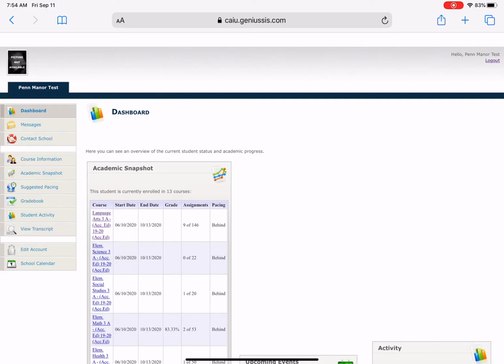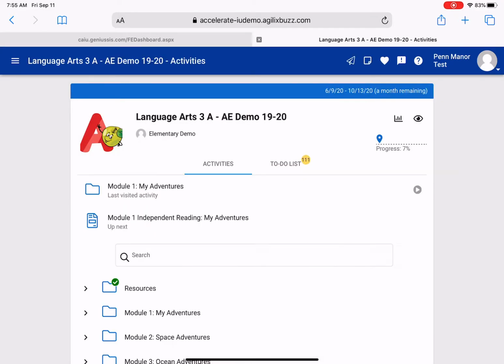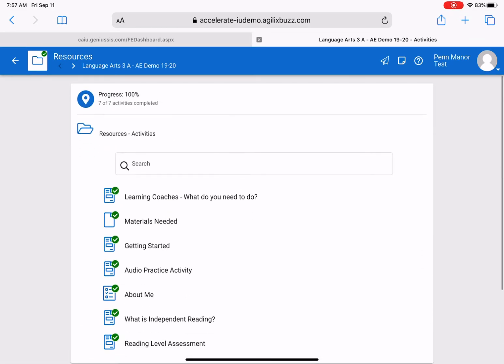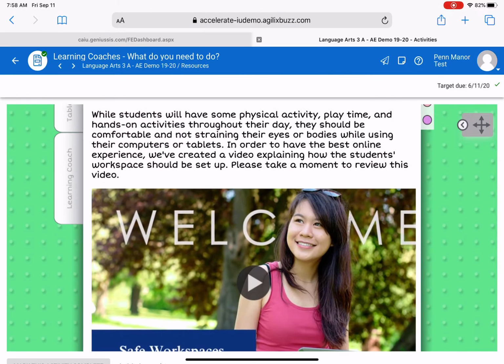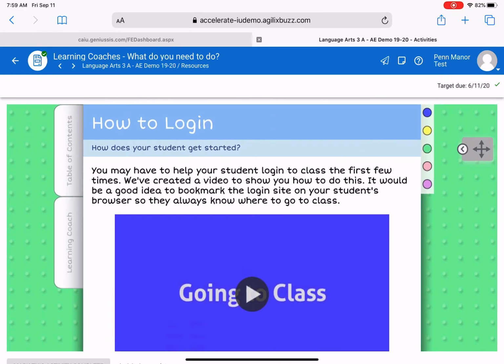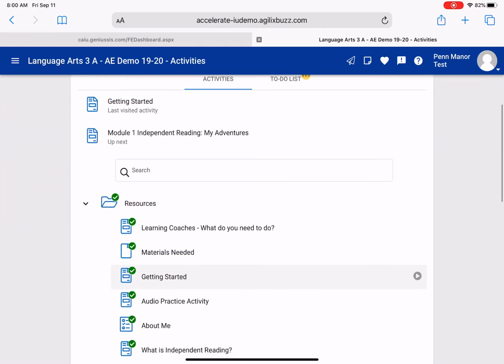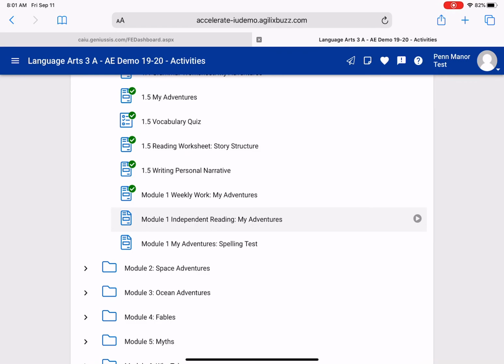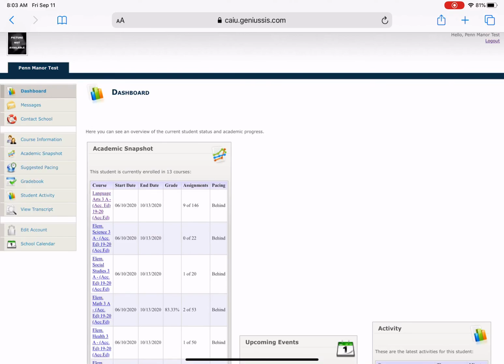Getting Started with Accelerate Education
This is a video tutorial for HAVEN students and parents/guardians navigating on their student iPad. The subject is getting started with Accelerate Education.